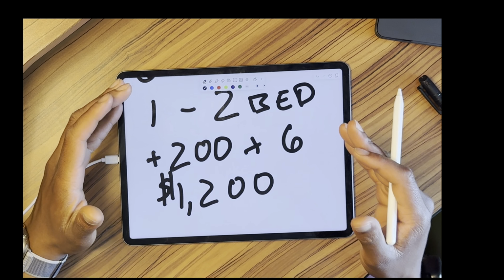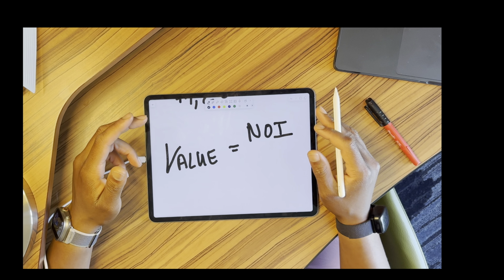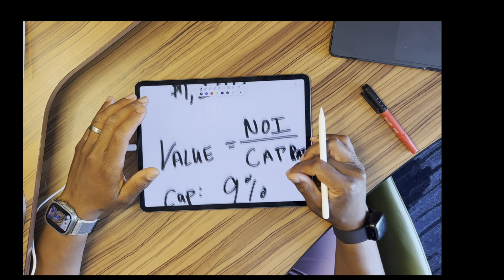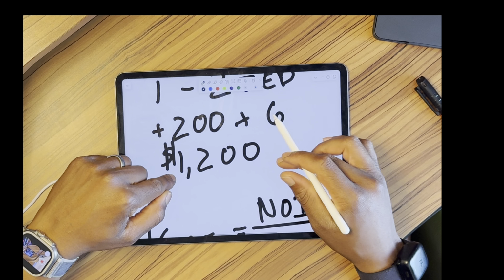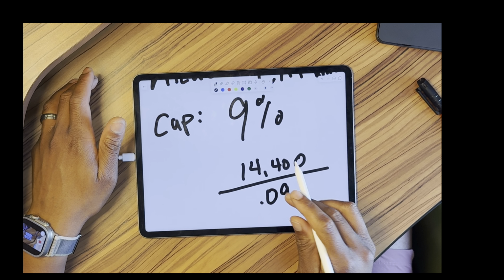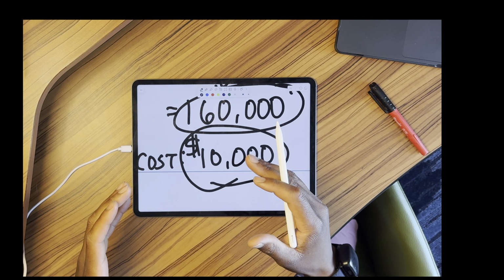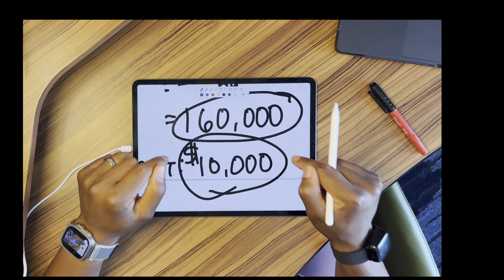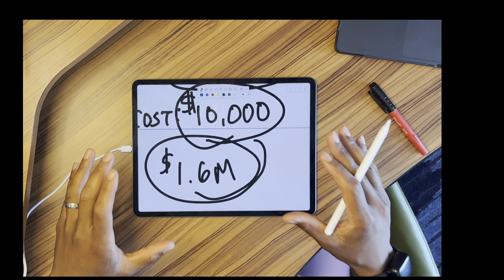Most Effective Way to Increase Real Estate Cash Flow in 2024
Hey, everyone! Doug Depte here, your real estate mentor. In this video, I'm breaking down a powerful strategy to maximize both the cash flow and value of an eight-unit building, based on a real example from a friend of mine.

- How to add value to a property by adding bedrooms.
- The impact of Section 8 rentals on guaranteed monthly income.
- Calculating the increase in property value using Net Operating Income (NOI) and cap rates.
- Real-life numbers showing a $160,000 value increase for just a $10,000 investment!

**Key Points:**
- Adding bedrooms to increase rental income.
- Understanding the value equation: Value = NOI / Cap Rate.
- Practical steps to apply this strategy to commercial properties and even small multifamily units.

Don't miss out on this game-changing tip to enhance your real estate investments!

**Chapters:**
0:00 - Introduction
1:00 - Overview of the 8-Unit Building
2:00 - Strategy: Adding Bedrooms
3:30 - Section 8 Rentals & Income Increase
4:30 - Calculating Property Value Increase
6:00 - Cost of Adding Bedrooms vs. Value Increase
7:30 - Applying the Strategy to Other Properties

Drop any questions or thoughts in the comments below—I love hearing from you all!